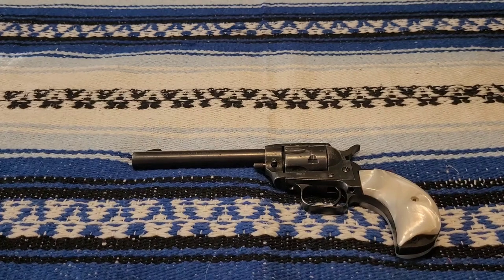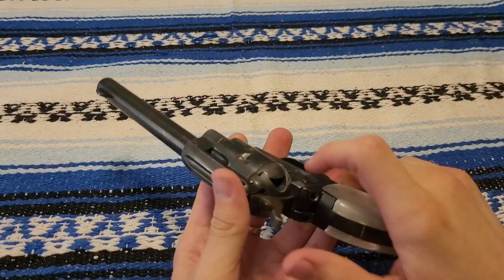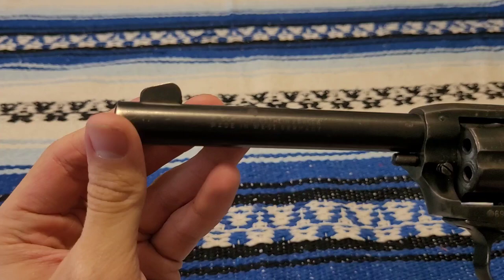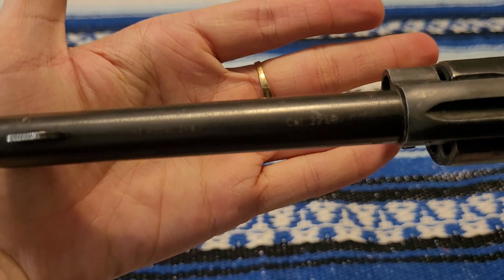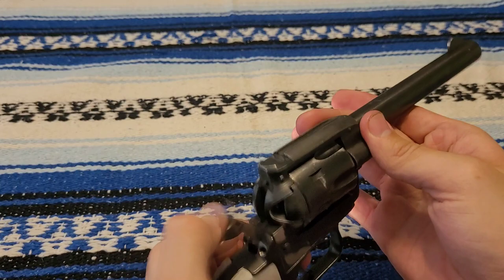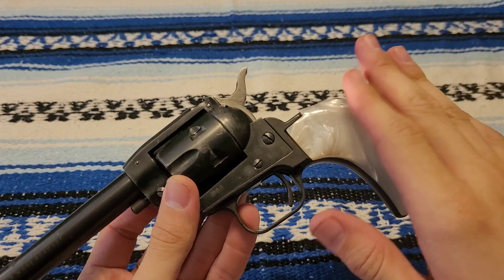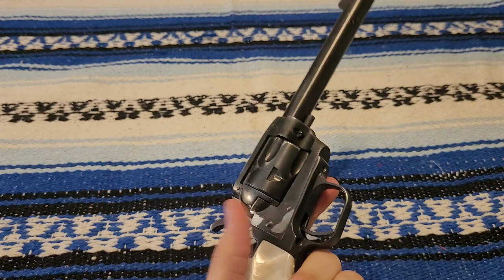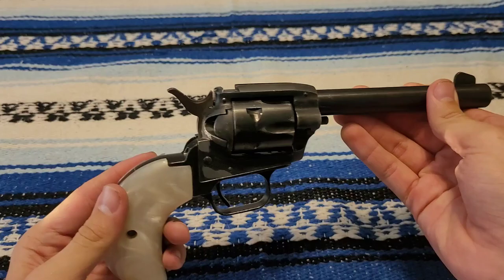H. Schmidt model 21 S .22LR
i got this pistol from my uncle shortly before he passed away.